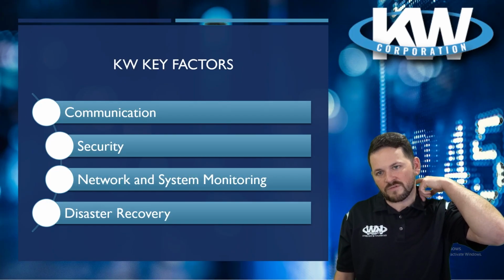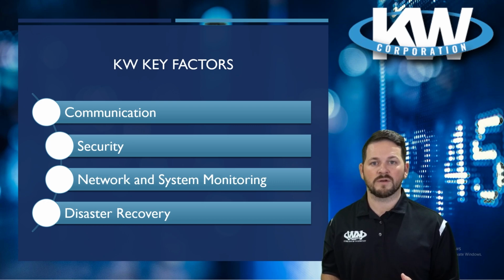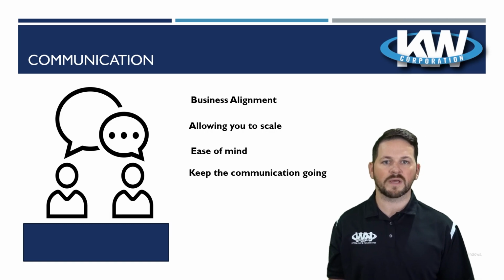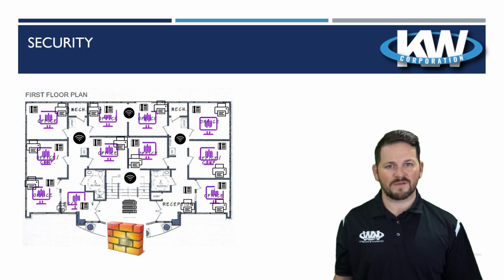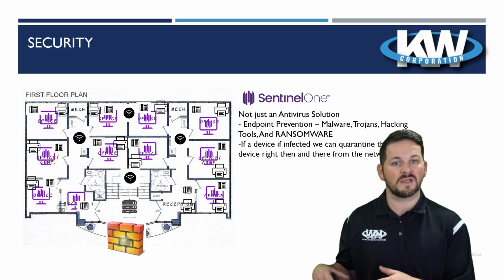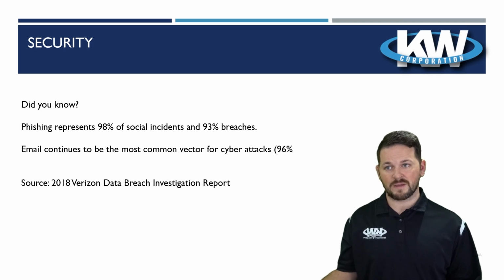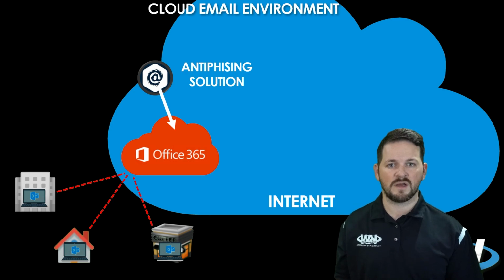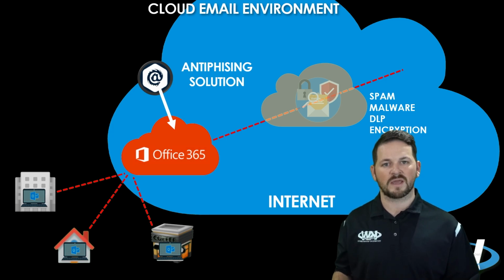KW Managed IT Services - Overview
Hello everyone Will Spence here IT Operations for KW corporations in this video i wanted to give an extended overview of how we approach our Managed IT Services.

or give me a call

0:00 - Intro
0:18 - The Why
2:14 - KW Key Factors
3:17 - Communication
5:32 - Security
7:38 - End point Security
9:00 - Remote monitoring and management
9:50 - Email Security
14:35 Disaster Recovery
17:57 - Remote Monitoring and management in depth
19:47 - Outro